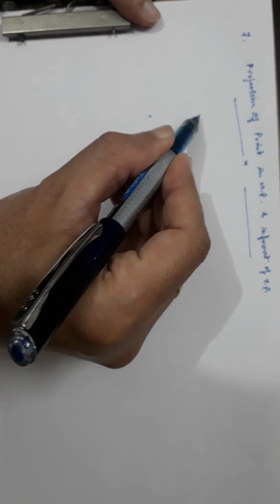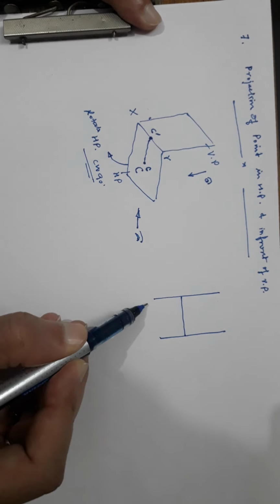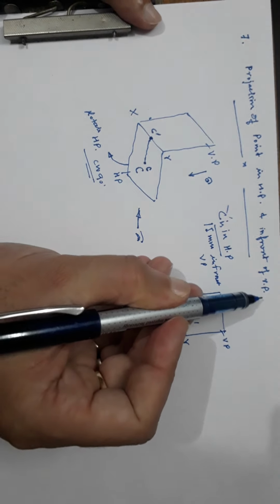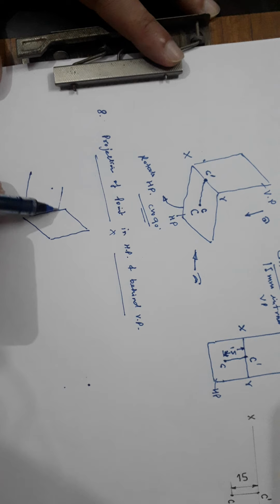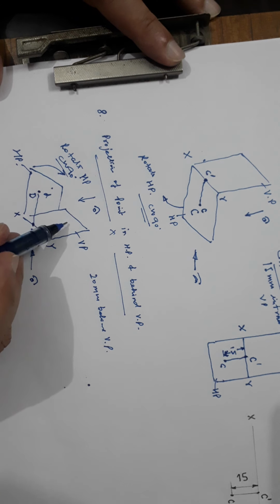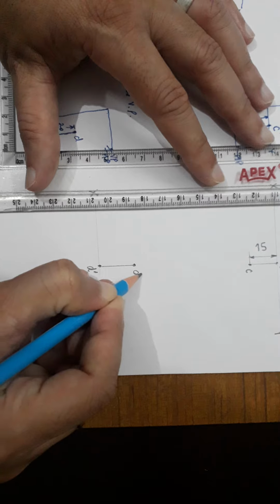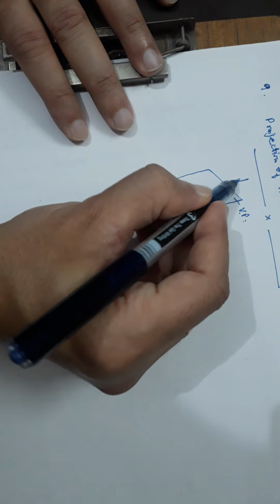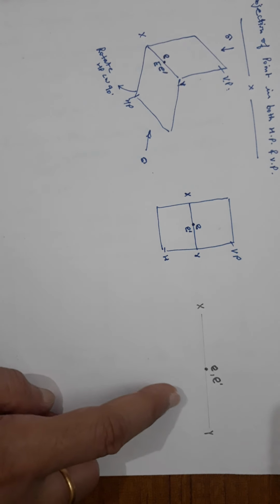Projection of Points 4